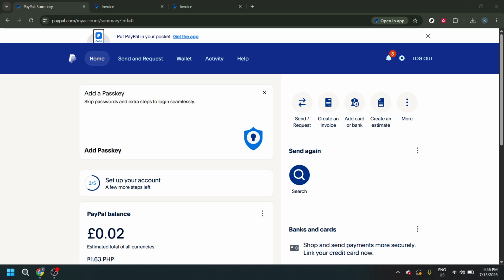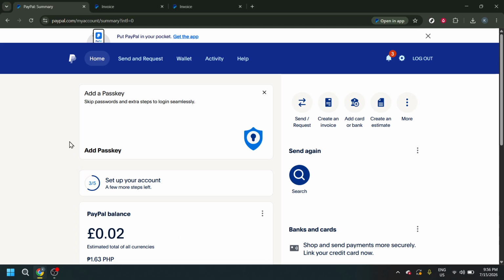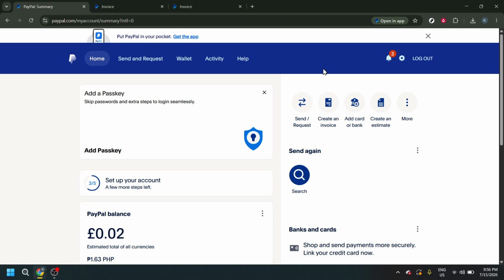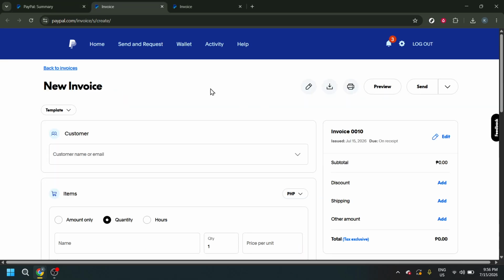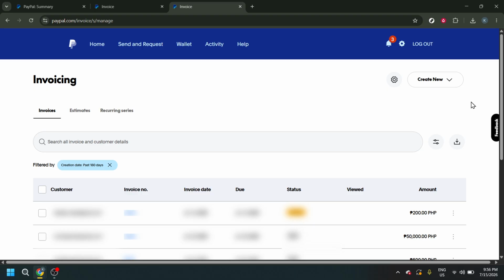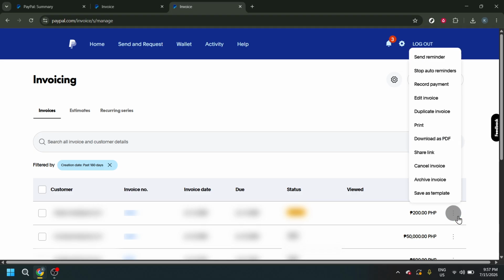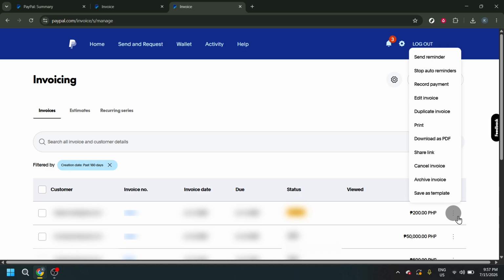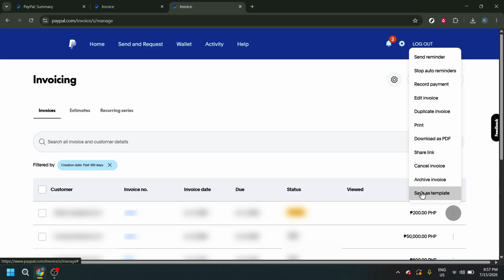How to Save Invoice Template in Paypal (Step By Step 2026)